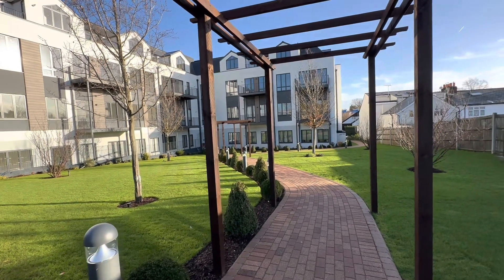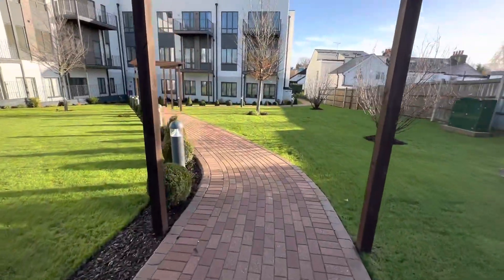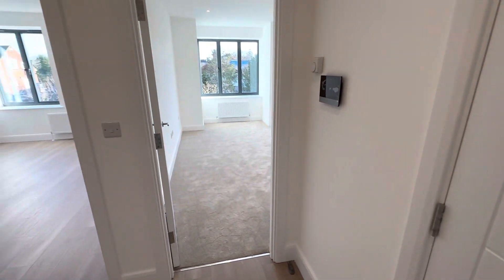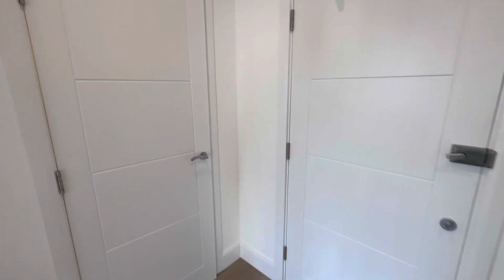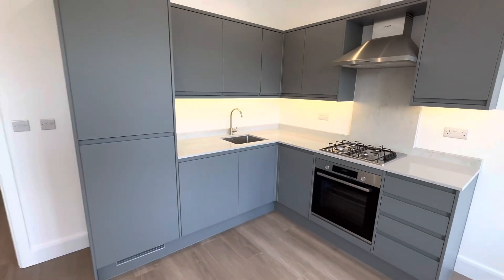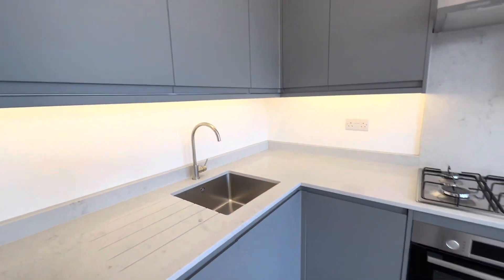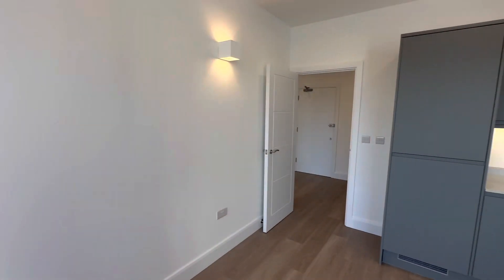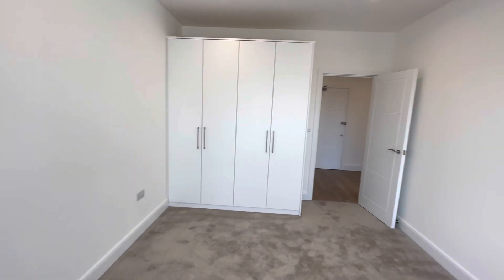Opus Court, Leatherhead - 1 bed first floor luxury apartment